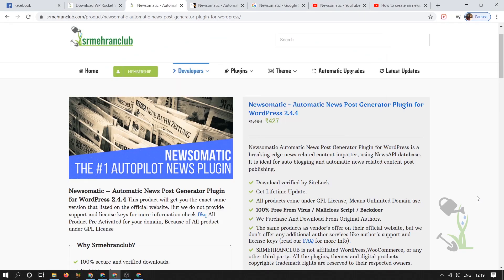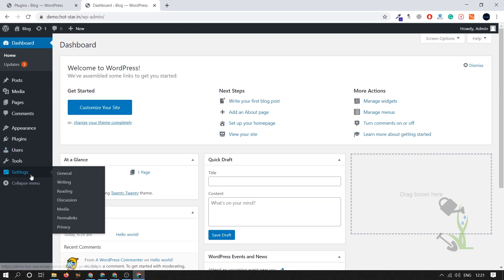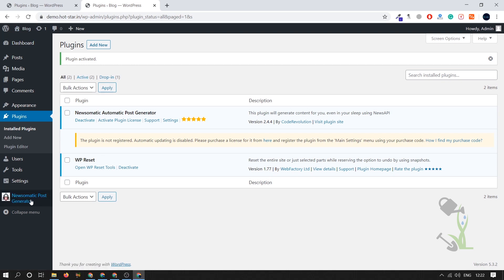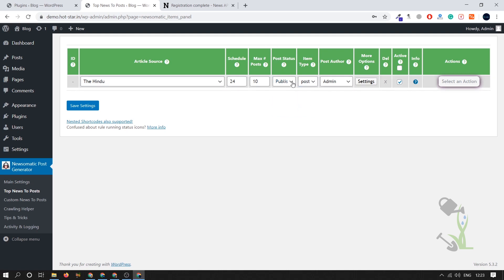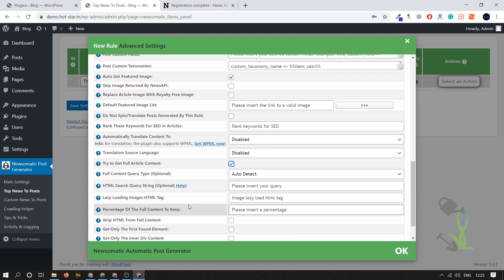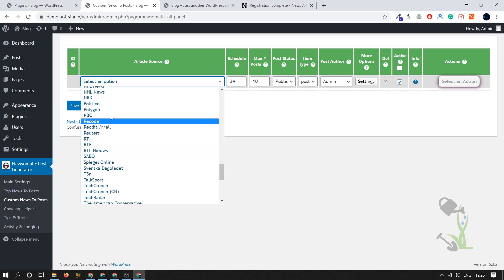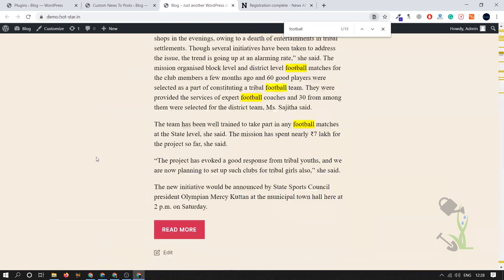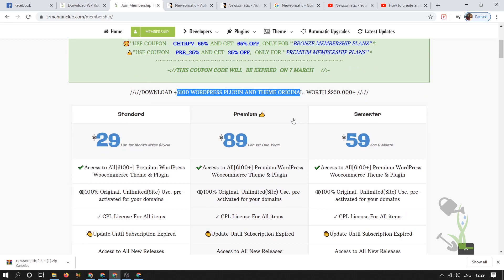How to use Newsomatic Automatic News Post Generator Plugin for WordPress download Step by Step Guide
Newsomatic Automatic News Post Generator Plugin for WordPress is a breaking edge news related content importer, using NewsAPI database. It is ideal for auto blogging and automatic news related content post publishing. It uses the NewsAPI API to turn your website into a auto blogging or even a money making machine!

newsomatic plugin
newsomatic plugin nulled
newsomatic plugin review
newsomatic plugin download
newsomatic plugin free
newsomatic wordpress plugin
newsomatic automatic post generator plugin
newsomatic automatic post generator
newsomatic - automatic news post generator plugin for wordpress
newsomatic - automatic news post generator - wordpress plugin